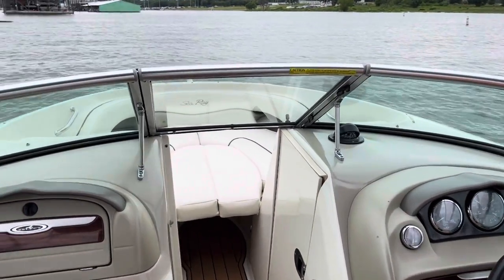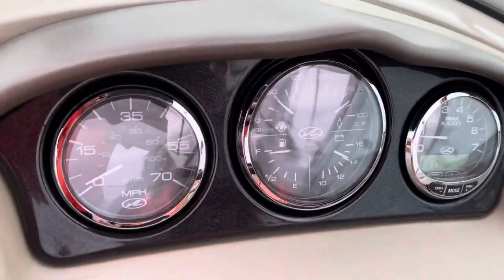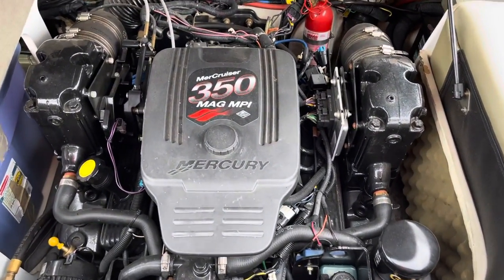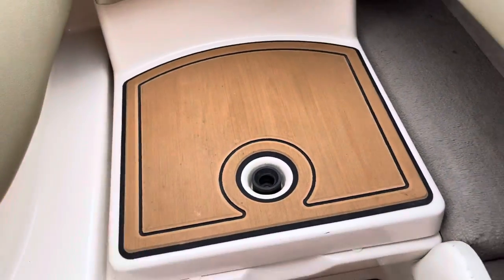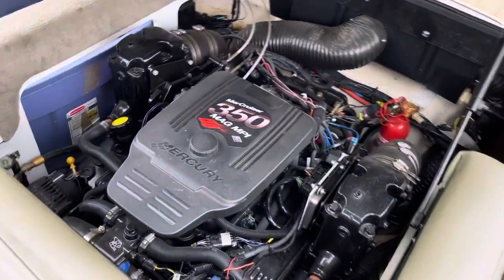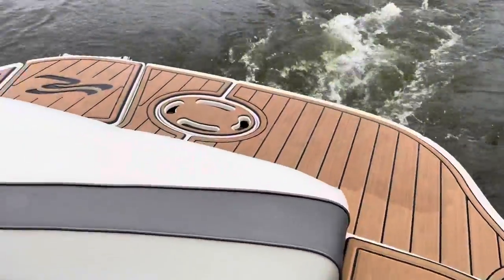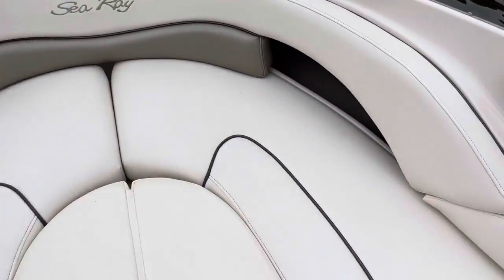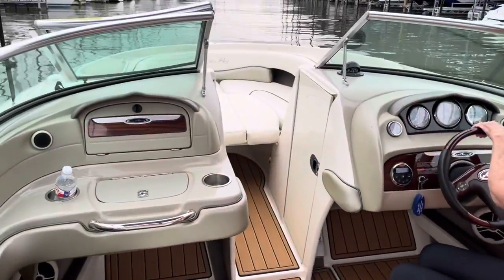Boats of Dallas 2006 Sea Ray 220 video 7